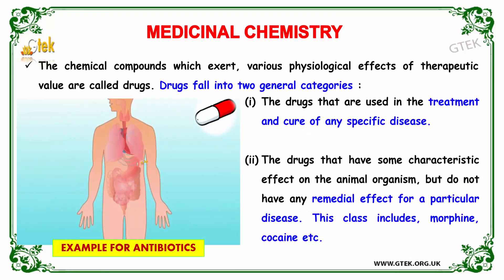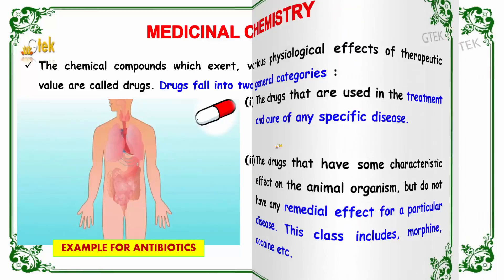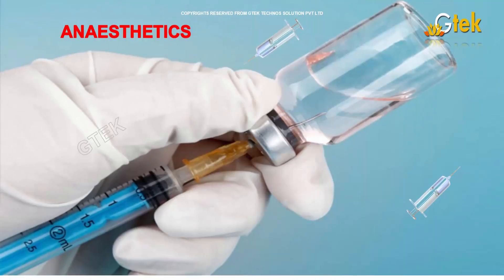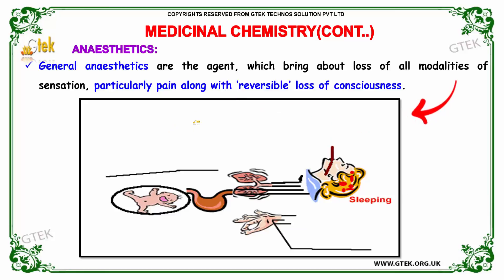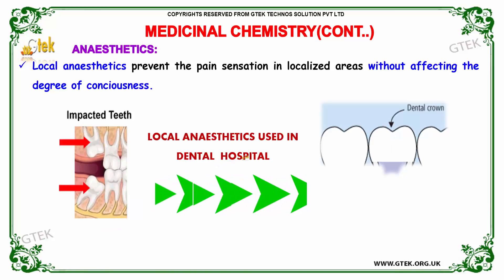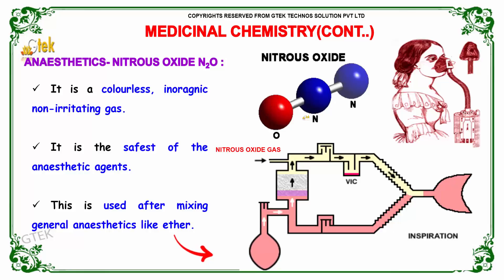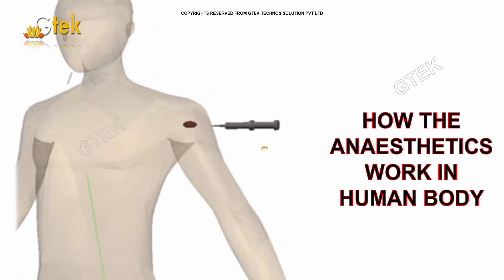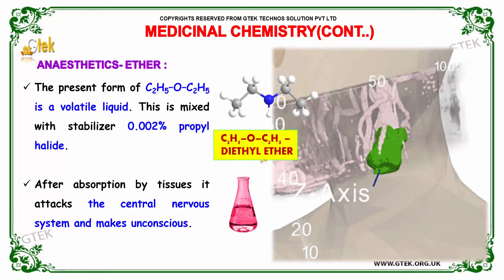medicinal chemistry chemistry in action class 12 chemistry subject notes cbse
medicinal chemistry  chemistry in action Top most best online video lectures preparations notes for class 12 chemistry CBSE IIT-JEE NEET exam +2/12thstd standard intermediate PUC college exams preparations tips and tricks all questions with solutions

anaesthetics
local anaesthetics
general anaesthetics
anaesthetics nitrous oxide
anaesthetics chloroform
how the anaesthetics works in human body
anaesthetics ether
anaesthetics definition
anaesthesia drugs list
anaesthesia emergency drugs
Anaesthetics Information
What do they use for anesthesia?
What type of gas is used for anesthesia?
What is anesthesia made out of?
anaesthetic definition
anaesthetic side effects
types of anaesthetic
What is a local anesthetic?
How does a local anesthetic work?
What is the general anesthesia?
List of General anesthetics
General Anesthesia Uses Risks and Side Effects
General Anesthesia Considerations
Preparation for General Anesthesia
List of drugs used for General Anesthesia
general anaesthetic recovery time
general anaesthetic risks
Nitrous Oxide and the Inhalation Anesthetics
What is the use of nitrous oxide?
Use of nitrous oxide in anaesthesia
stages of anesthesia nitrous oxide
nitrous oxide anesthesia side effects
Ether and Chloroform
What is the use of chloroform?
chloroform flammable?
What can ether be used for?
chloroform uses and effects
General Anesthesia Procedure

Pre-primary
Primary
Middle/ upper-primary
Senior secondary
inter college

AIIMS MBBS
AIPGDEE
AIPGMEE
JIPMER
BCECE
COMEDK UGET
EAMCET Medical
GUJCET
RPMT
UPCPMT
UPCAT
UPMT
AIIMS Nursing
BVP CET MBBS
AIPMT
AFMC PMT
AIIMS MBBS
KIMS UG Medical
KLEU AIET
NEET UG
AIIMS PG
AIPGDEE
AIPGMEE
AIPSSCET
DNB CET
FMGE
JIPMER PG
KLEU PGAIET
MGMPGCET
ASSO CET
BCECE
CETPPMC
Chhattisgarh Medical
COMEDK UGET Medical
DCECE
MP DMAT
EAMCET Medical
GCET Medical
GUJCET Medical
Haryana Medical
HP Medical
Jharkhand Medical
JKCET Medical
KARNATAKA CET
KEAM Medical
JCECE
MP Medical
ODISHA JEE Medical
PUNJAB CET
PAM CAT
RPMT
Haryana PMT
Tamil Nadu Medical
TJEE Medical
UPCPMT
UPCAT DENTAL
UPMCAT
UPCMET
UPSEE
MP MET
UPMT
Uttarakhand CPMEE
WBJEE Medical
COMEDK PGET
KRLMPCA PGCET
Manipur PG Medical Exam
MH PGMPGDCET
PGMET J&K
UKPGMEE
UP PGMEE
UPPGMET
WB PG MAT
Amrita MBBS
AMU MBBS
AU AIMEE
BHU PMT
BLDE UGET
CMC LUDHIANA
CMC VELLORE
DR. D. Y. PATIL AICET
DU Medical
HIHT PMEE
IPUCET MBBS
IPUCET Nursing
Jamia Hamdard MBBS
JIPMER MEDICAL
MAHER
MGDCH JET
MGM CET
MMU CET
NUUGET
PIMS
PU-CET
SAAT Medical
DU MET
HIHT PGMEE
NIMSET
NU PGET
GUJCET 2017
AIIMS
AIPMT
AIPVT
AFMC
BHU PMT 2017
VMU AICEE
KCET 2017
MHT CET 2017
COMEDK 2017
CMC Vellore 2017
EAMCET Medical
KEAM
UPCAT
UPCPMT
JIPMER 2017
GOA CET 2017
UPMT
AU AIMEE
HP CPMT
AMUPMDC Entrance Exam
BLDE UGET
APPG
AIET
BHU GNM
NAARM SRF PGS
JNU CBEE
PMET
AICEE
DUMET
JCECE
PIMS Entrance Exam
ARS NET
AIPGMEE
DU PGMET
KLE PGAIET
SBVUMCET
MP DMAT
AICET
CETPPMC
Manipal UGET
COMEDK PGET
NUUGET
JSSU UGET
WBJEE
MHT CET